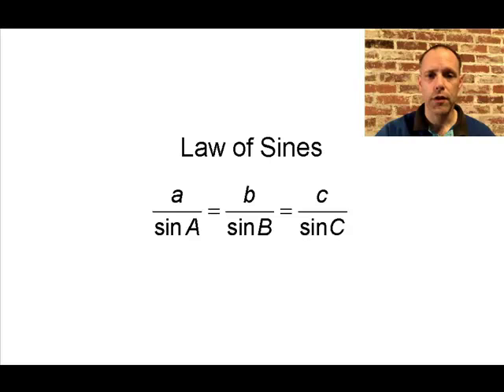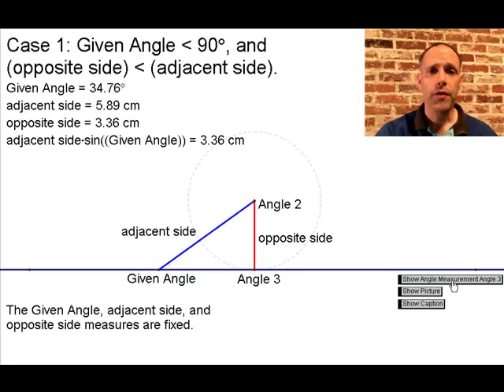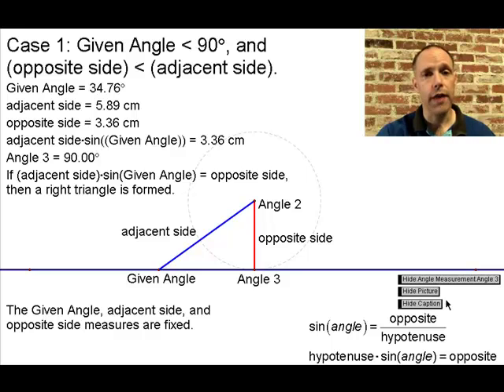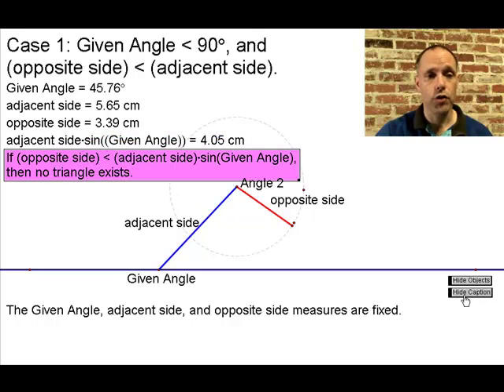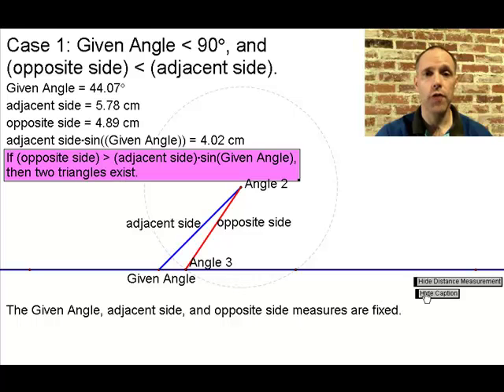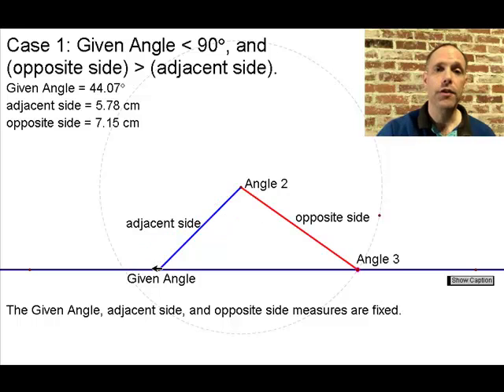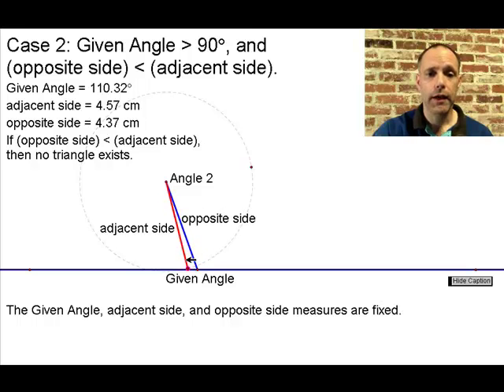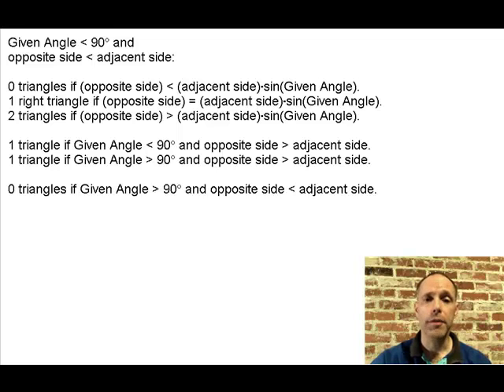Ambiguous Law of Sines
Tests for the ambiguous cases for the Law of Sines